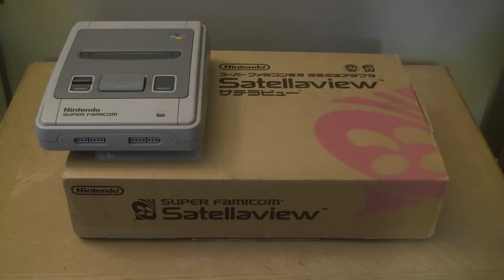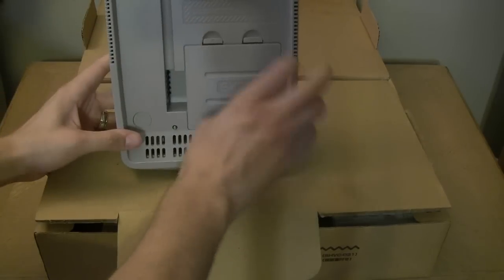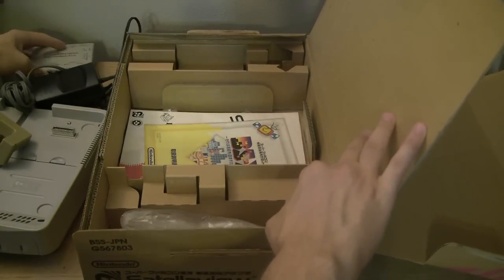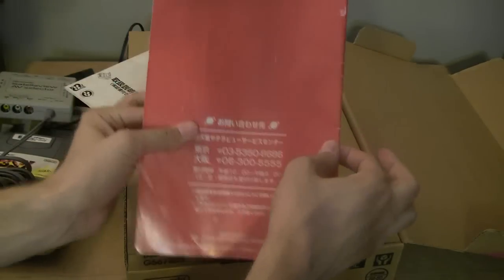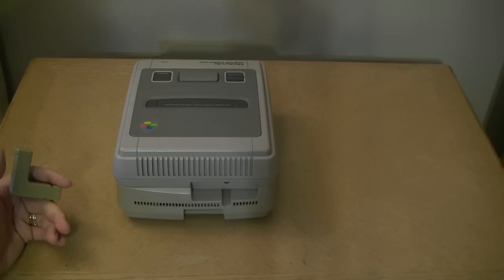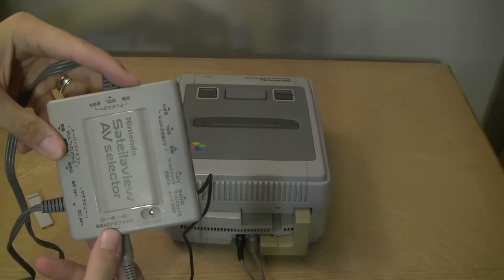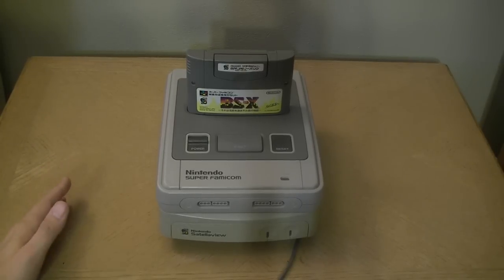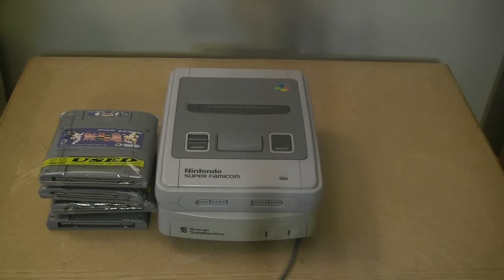Satellaview add-on for Super Famicom - Unboxing and Hardware Review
Somehow, Vinnk found a boxed Satellaview.  These beasts are rare, since when the satellite service shut down you could essentially send it back for a refund: but only if you sent back EVERYTHING.  I don't even want to think what this is worth...

I'm gonna open it anyway, so please enjoy this unboxing and review of the now-defunct Satellaview add-on for Super Famicom!